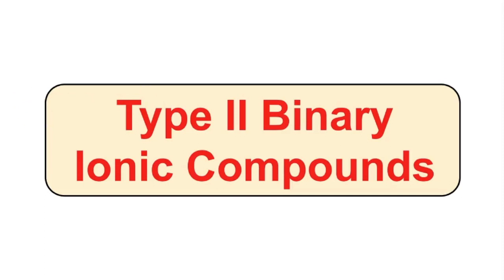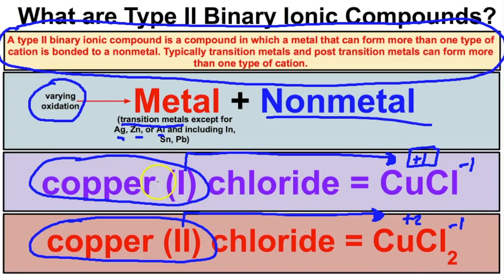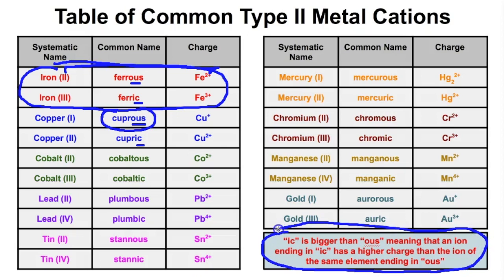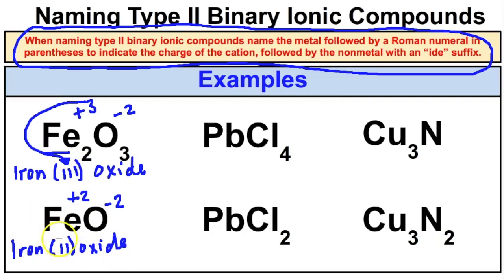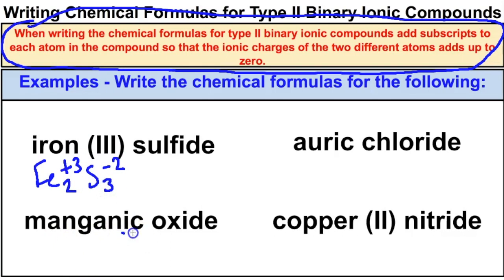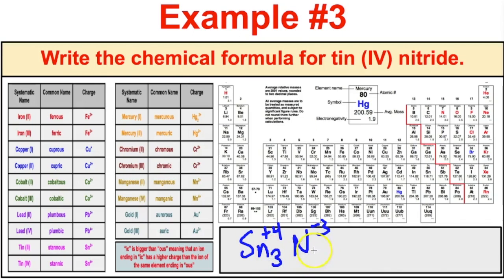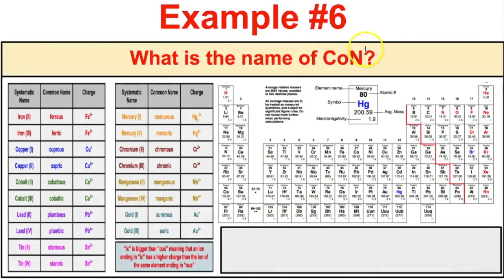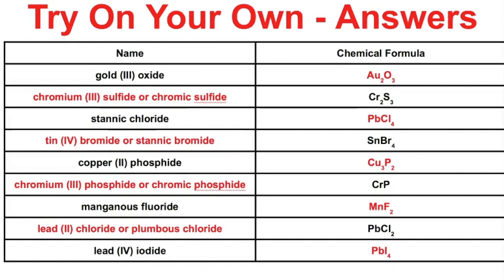Type II Binary Ionic Compounds - Naming and Writing Formulas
In this video we will learn about type II binary ionic compounds and learn how to name and write the chemical formulas for them.  We will also work out several examples and at the very end students will be given a few to try on their own.